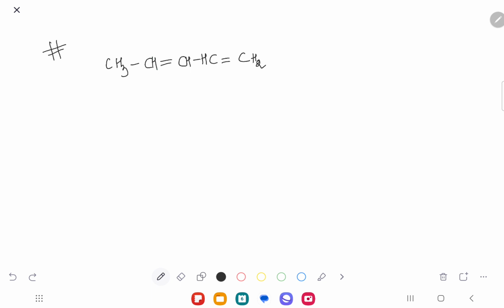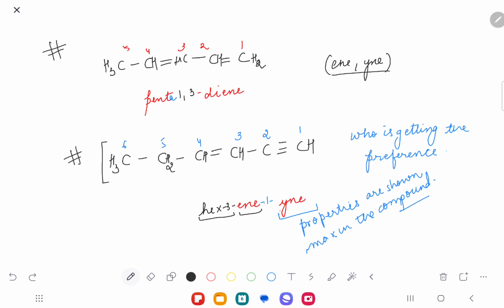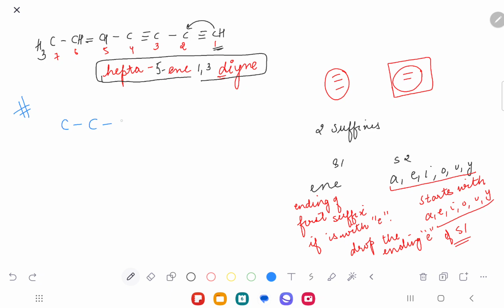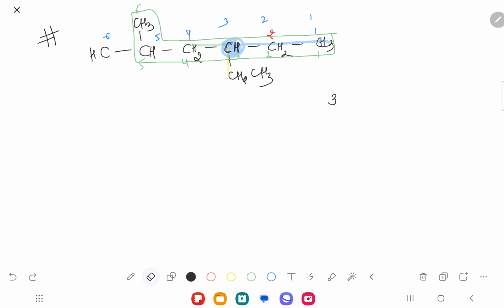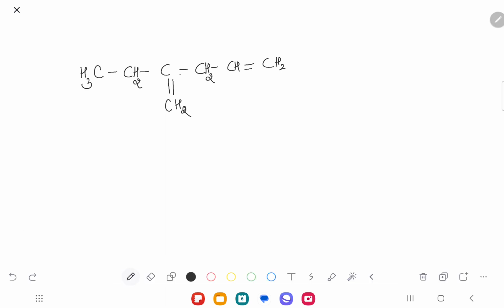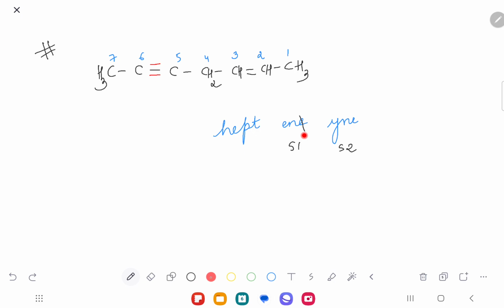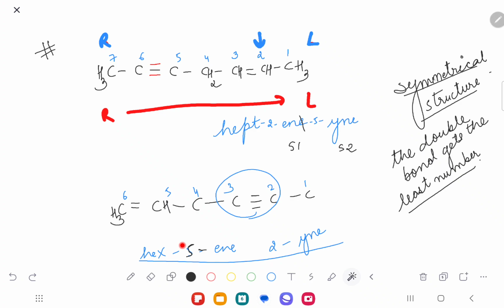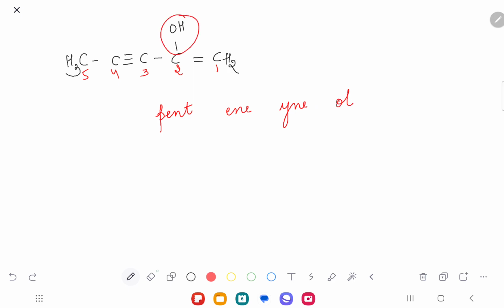Nomenclature of organic compounds class 10 th